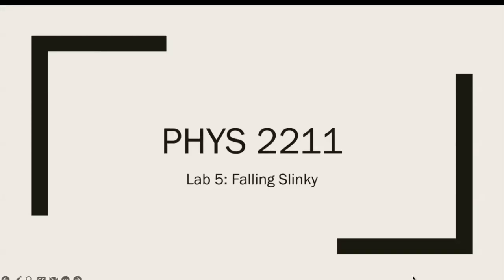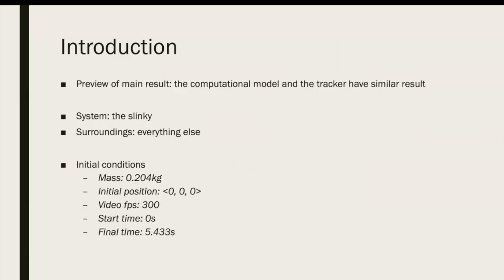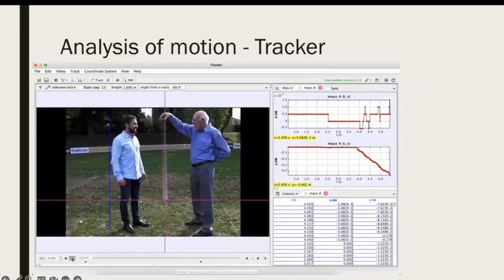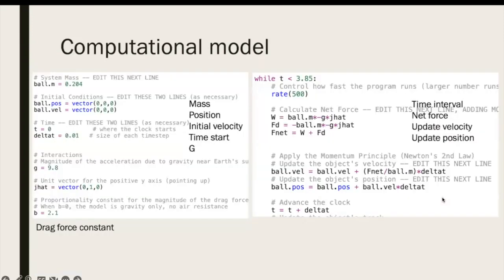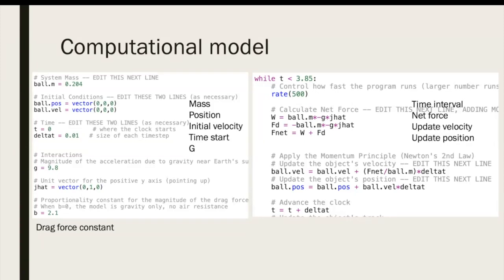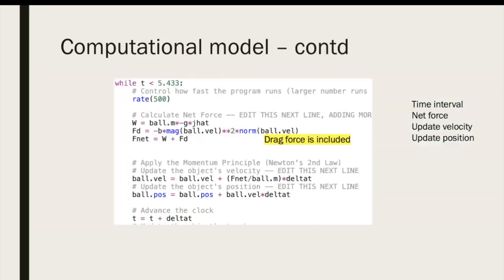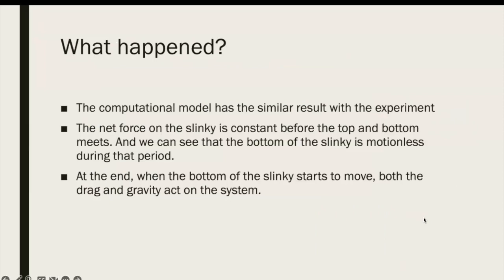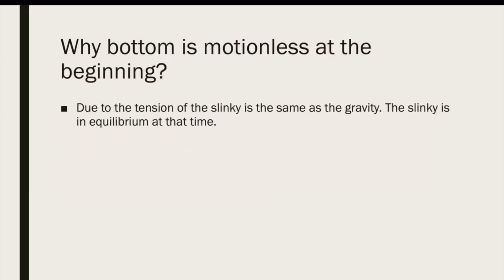PHYS 2211: Lab5